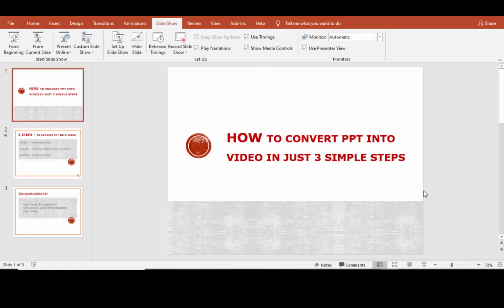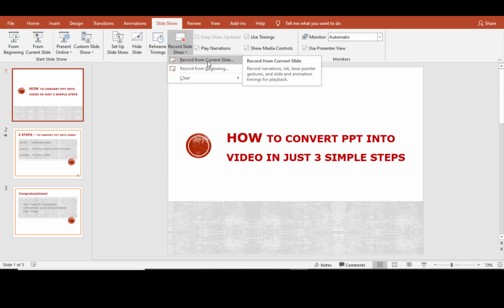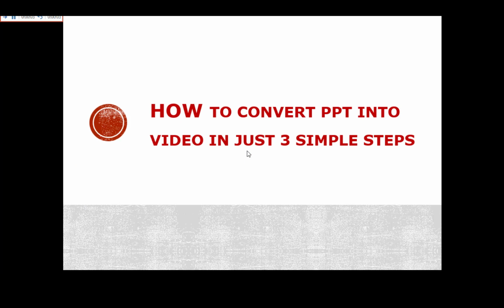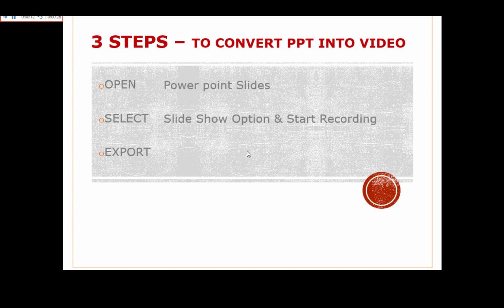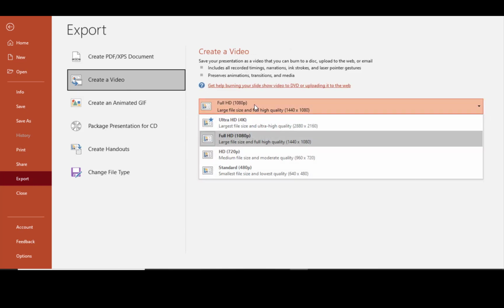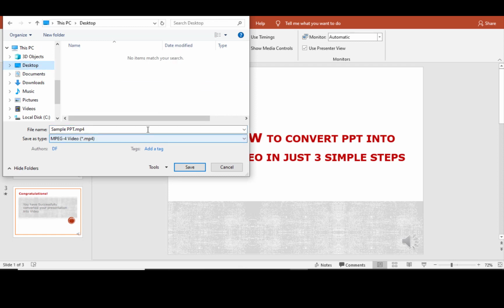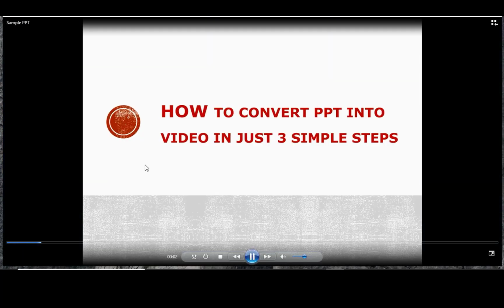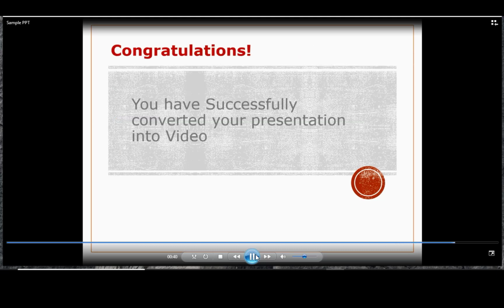How to Convert PowerPoint to Video in 3 Simple Steps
Learn how to publish your PowerPoint Slides into Video in 3 Simple Steps